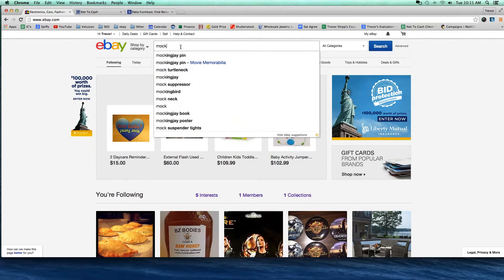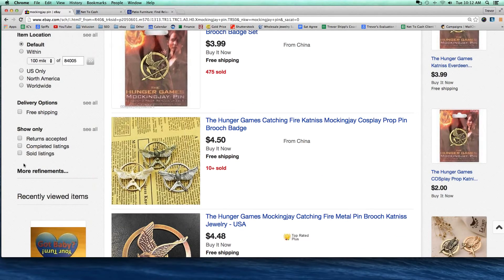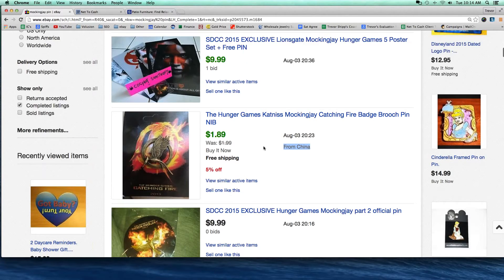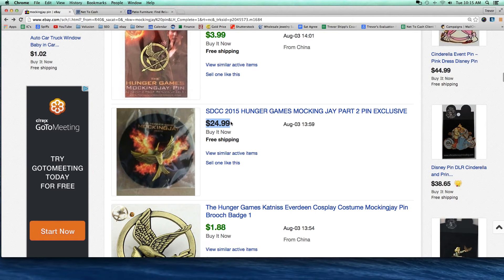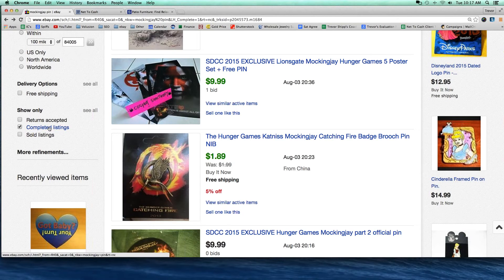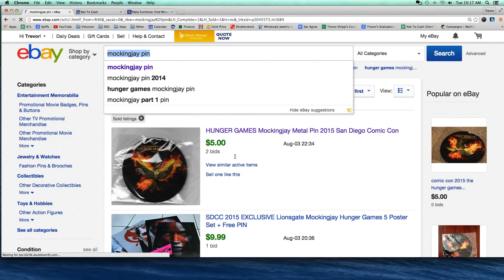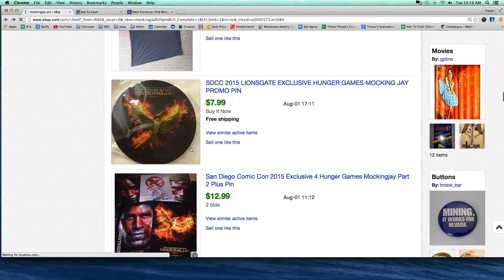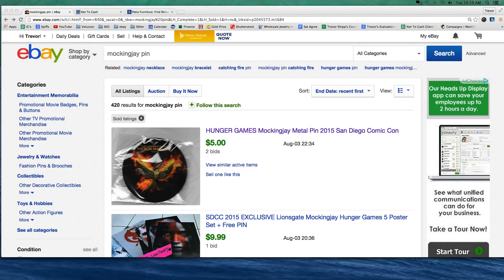ebay Tutorial: "Completed Listing" & "Sold" Sections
We show you briefly how to filter ebay listings by "completed listings" and "sold" to better show you how to analyze ebay listings.